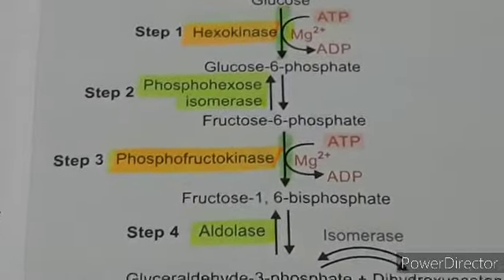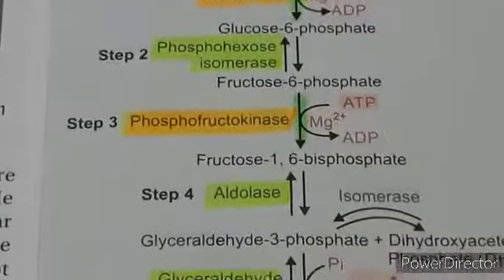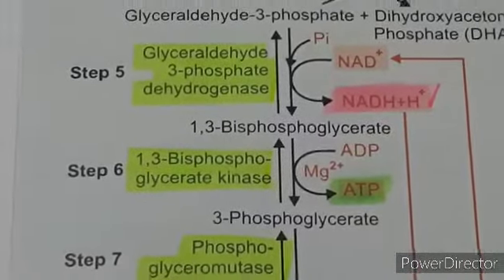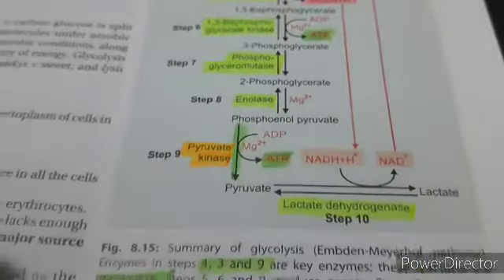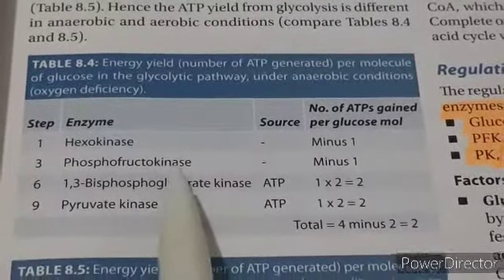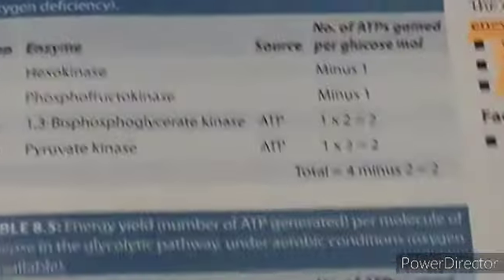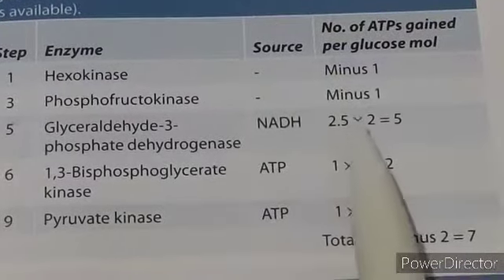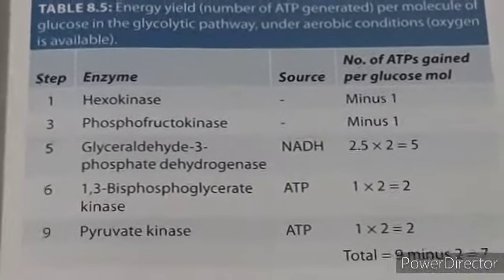Glycolysis | EMP Pathway | Net ATP Calculation for Glycolysis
Glycolysis is the process by which one molecule of glucose is converted into two molecules of pyruvate, two hydrogen ions and two molecules of water. Through this process, the 'high energy' intermediate molecules of ATP and NADH are synthesised.

Lizard Multi Purpose Foldable Laptop Study Writing Bed Breakfast Tray Table for Children :

LCD WRITING PAD:

Anatomy MCQs 📖📕📘Books:

BD CHAURASIA ANATOMY BOOK 📕:

Physiology MCQs 📚📖📙 📚📖 books:

Biochemistry mcqs 📖📕📘Book: